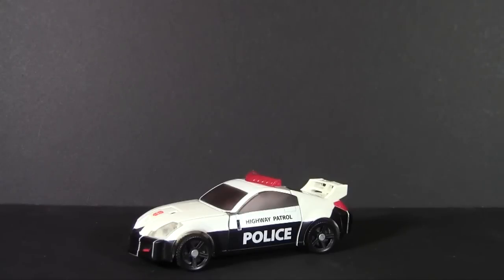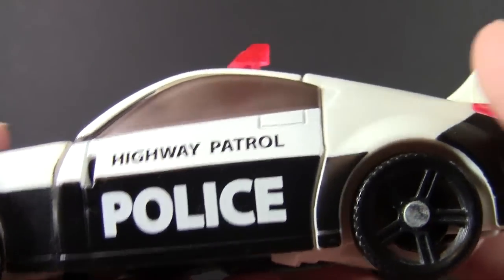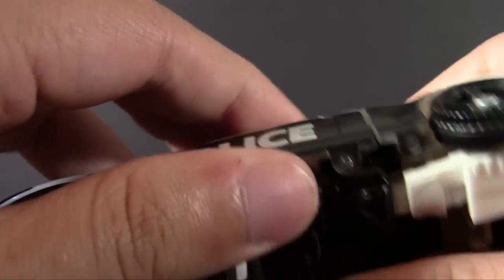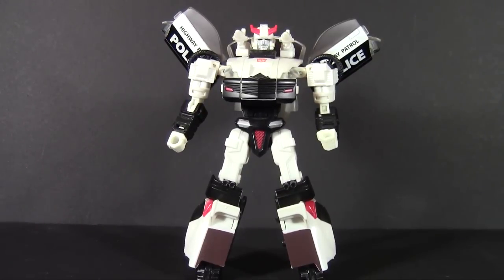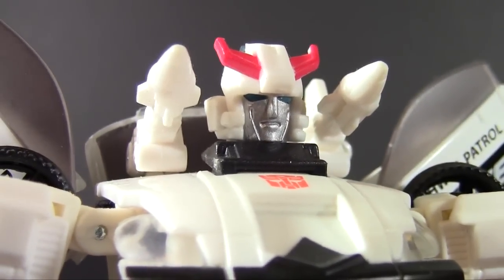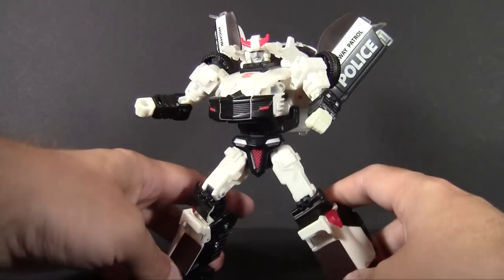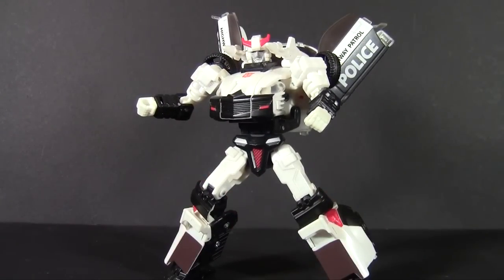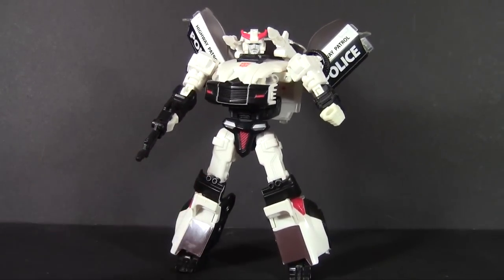Universe 2.0 Prowl (Random Review)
Two decacycles till retirement...